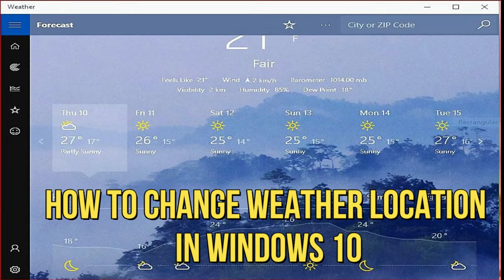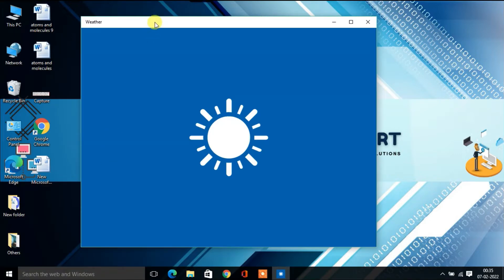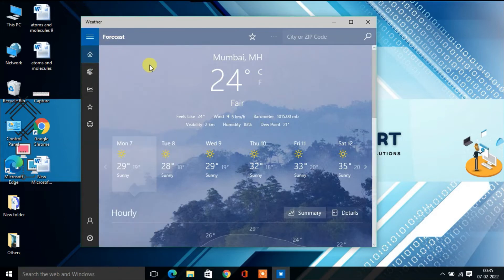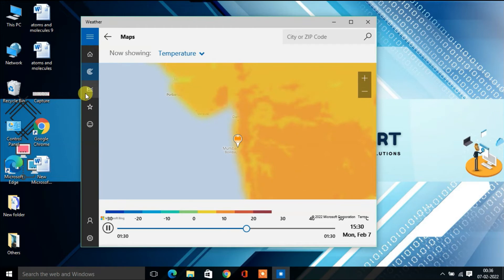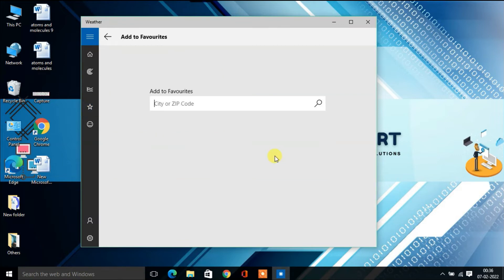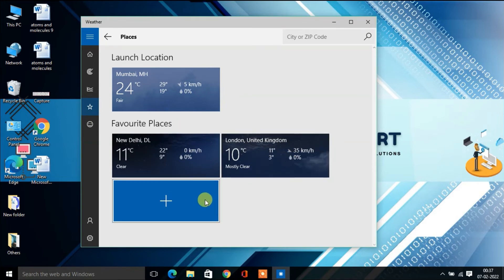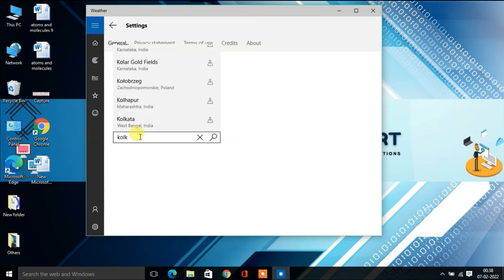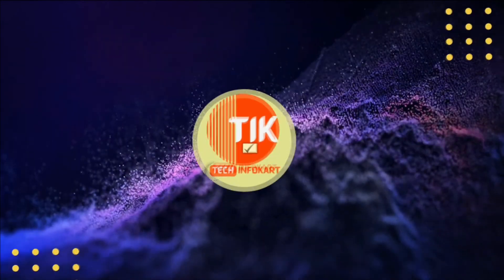How to change Weather Location in Windows 10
The Windows 10 Weather app is a unique feature that offers detailed weather-related information which can keep you up to date on the weather outside and you get updated with the weather at your location or other location on a regular basis. It will automatically appear on your taskbar.

By default, the widget will display the current temperature for your location in the taskbar and if you want to know the details weather forecast you just need to hover your mouse cursor over and click on it.